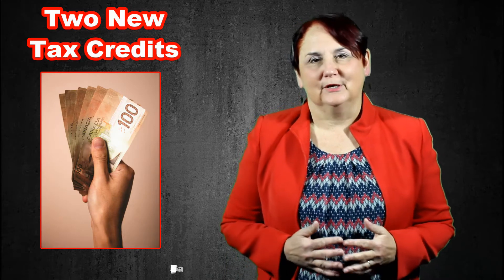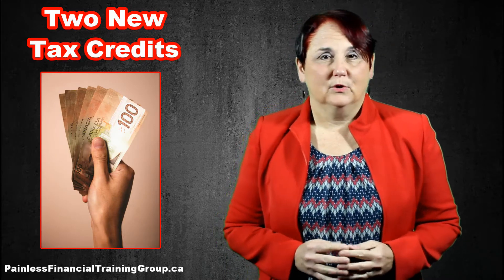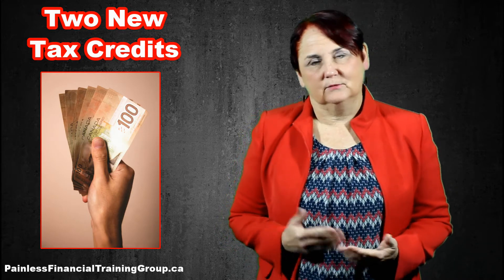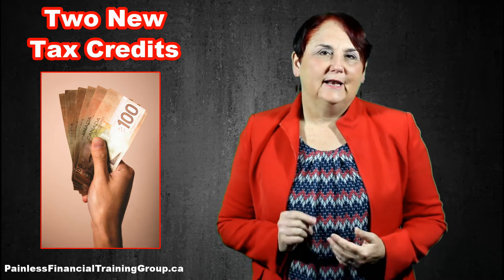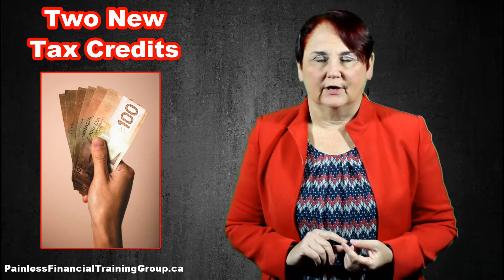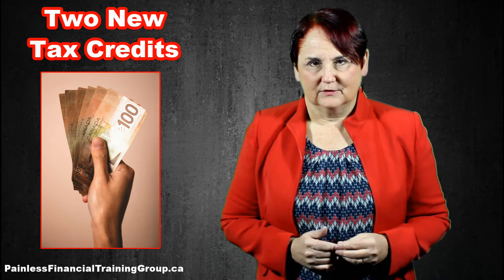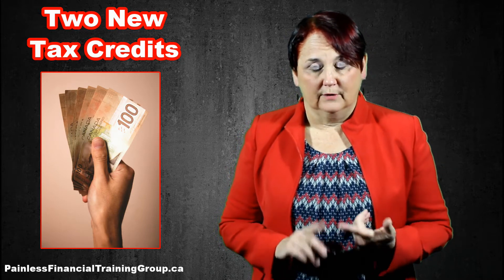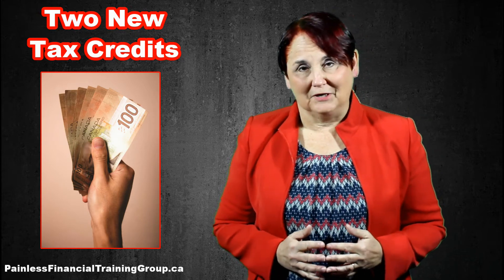Two New Tax Credits You Should Know About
My clients have not used the educator’s credit and the home accessibility credit yet in 2016. So maybe I need to talk more about them. What are these credits?

The educator’s credit is a limit of $1000 and covers expenses incurred by a teacher and not reimbursed by their employer. You need receipts and may be required to provide a letter from your employer.

The home accessibility credit has a limit of $10,000 for taxpayers who are over 65 years of age and spend money on making their home more accessible. We are talking about ramps and elevators, bathroom remodeling etc. So spread the word – we have credits and people need to use them.